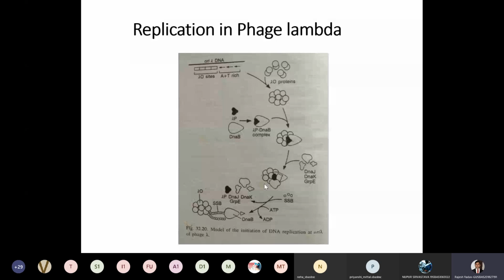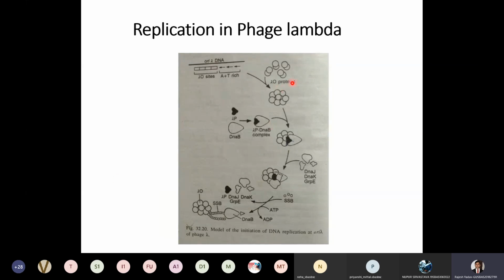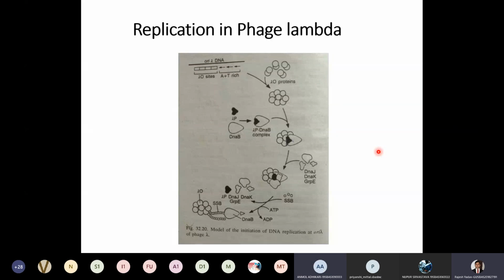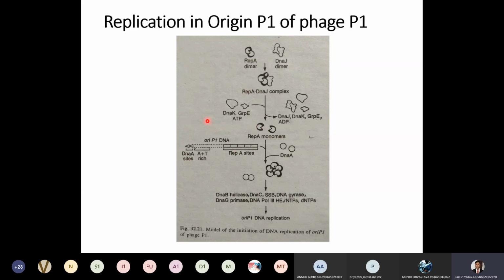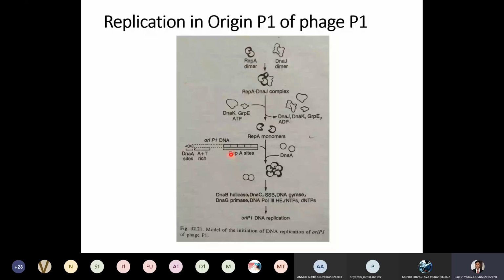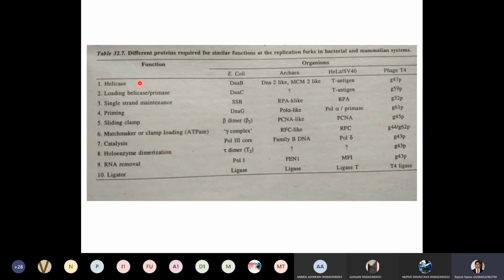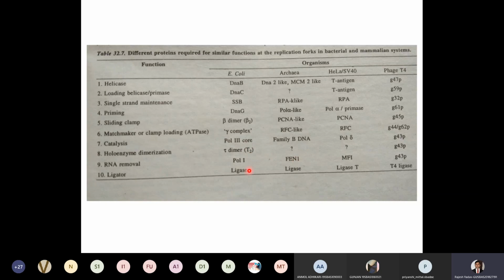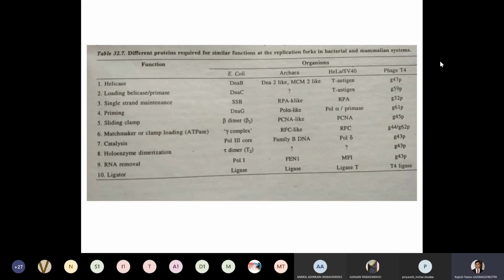Replication in phage lambda